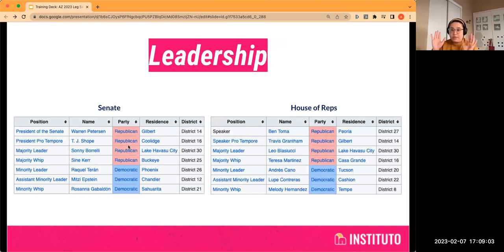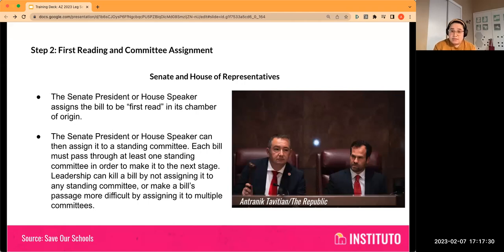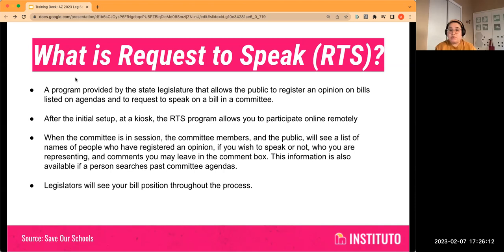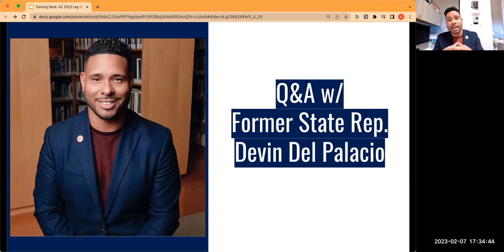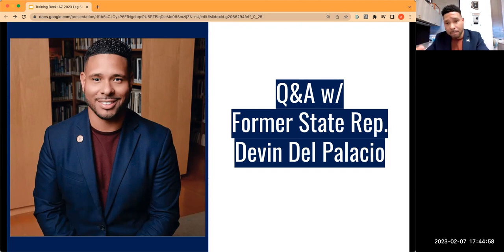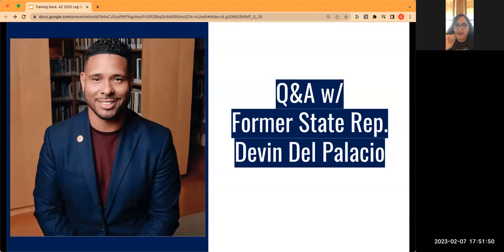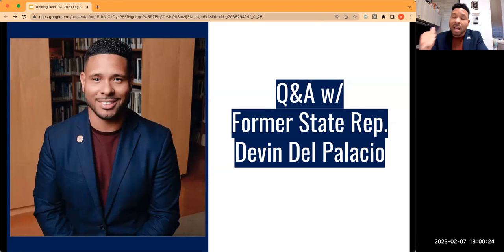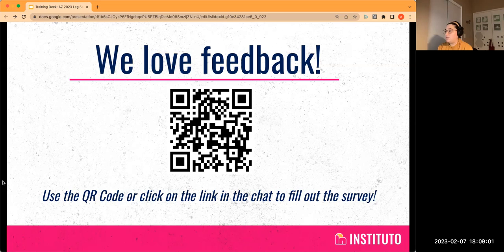Introduction to Arizona's State Legislature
Instituto trainer and Political Director Ariel Reyes provides an overview of Arizona's legislature, including a breakdown of how bills are passed, and a Q&A with former Arizona State Representative Devin Del Palacio.
Instituto is an Arizona-based organization and programs focus on building sustained political power with low-income and communities of color. We believe that every community has the inherent leadership, capacity, and resources to create its own self-determined solutions. Our mission is to accelerate and incubate organizations by focusing on leadership development, scaling electoral and advocacy programs, mobilizing voters, and building political capacity in places that are historically under-invested.
You can see more of Instituto’s training videos and resources